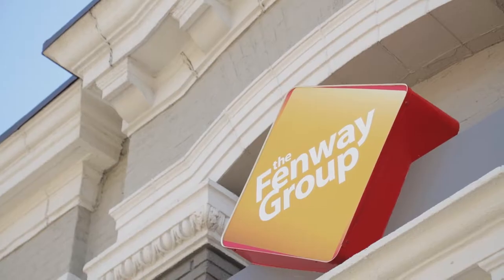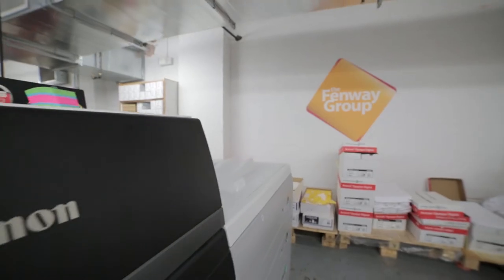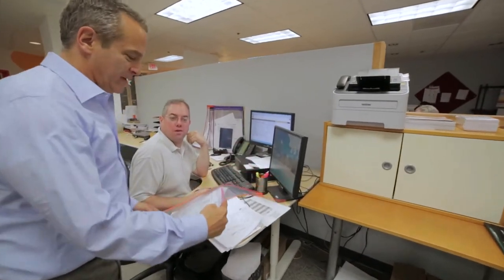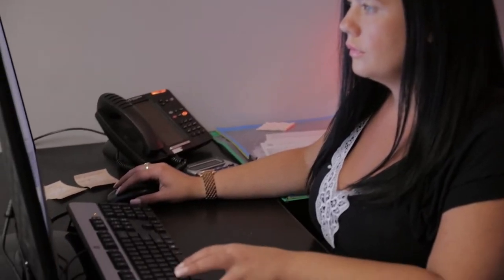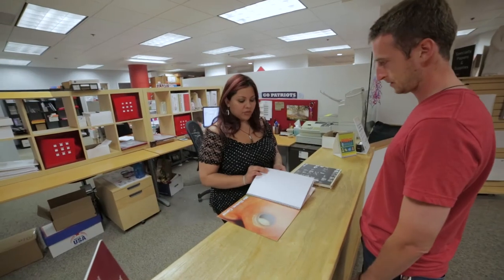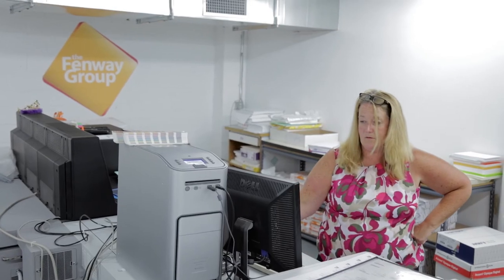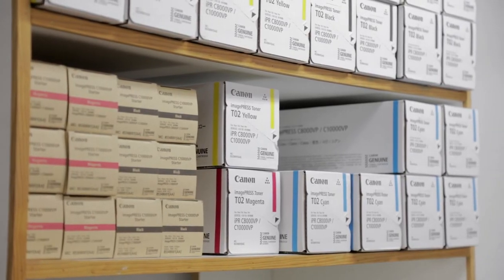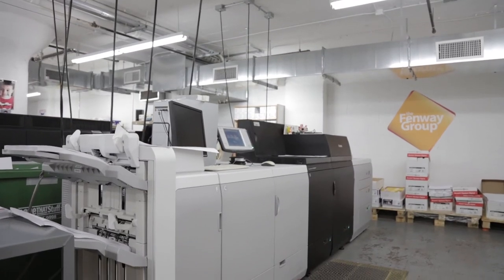The Fenway Group imagePRESS C10000VP Digital Color Press Testimonial – Canon Solutions America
Discover how the Fenway Group, a communications company in Boston, Massachusetts used the Canon imagePRESS C10000VP Digital Color Press to improve productivity and customer turnaround time.